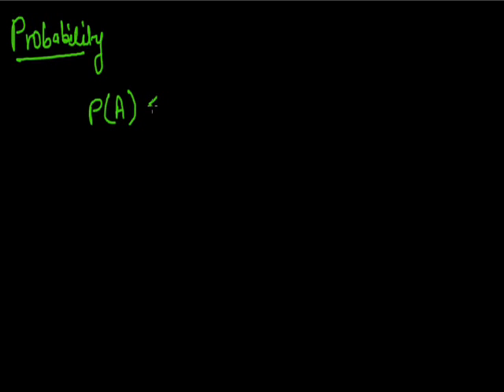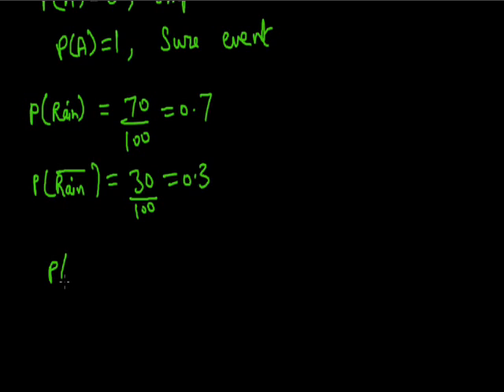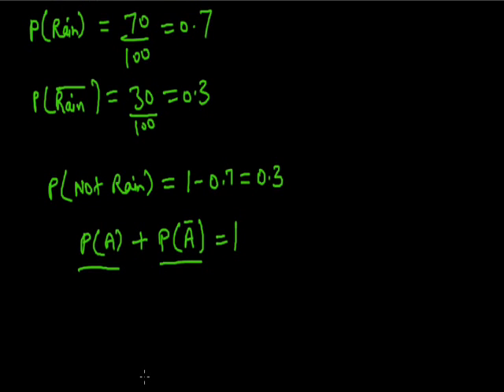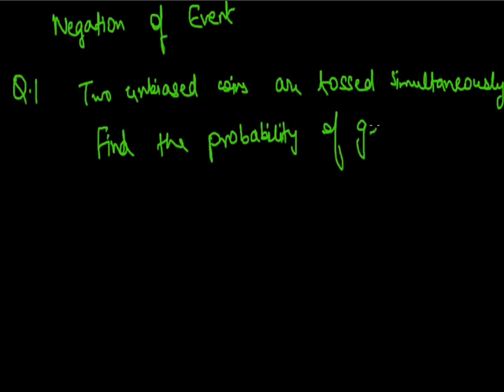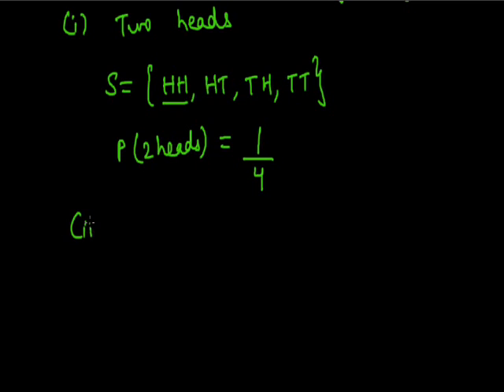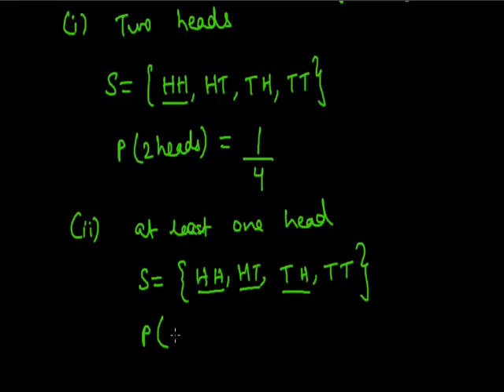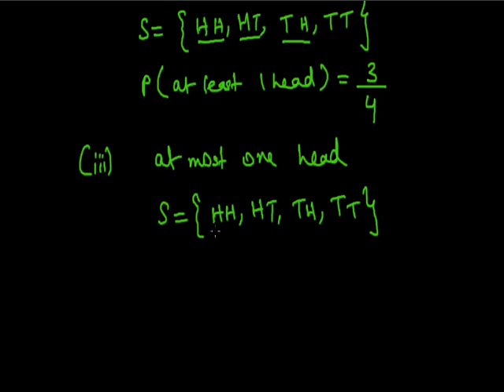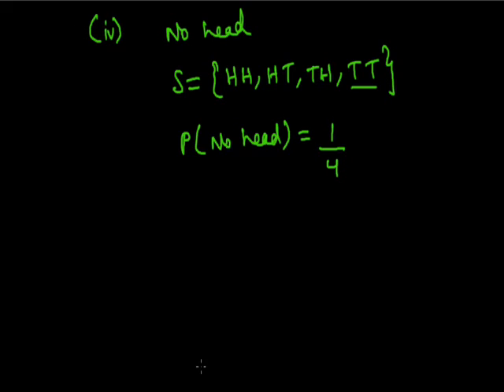Probability 002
Questions (Examples) Grade x